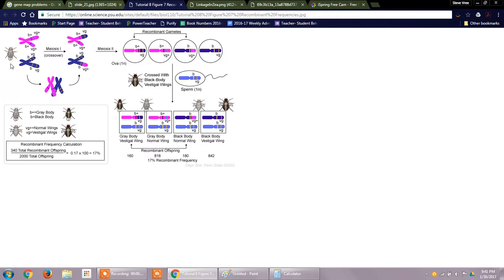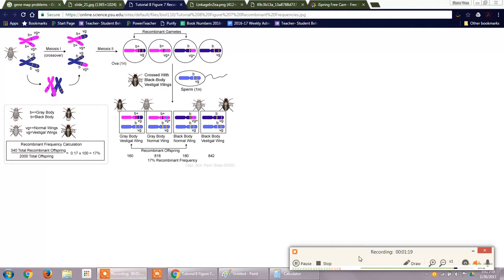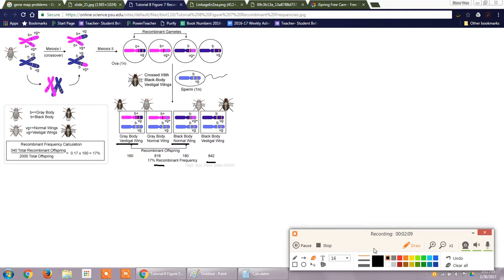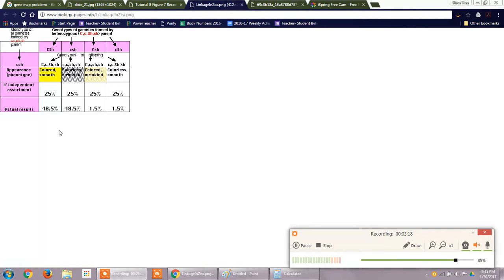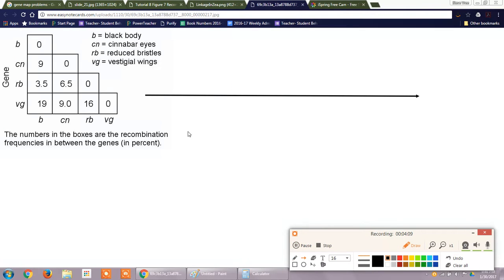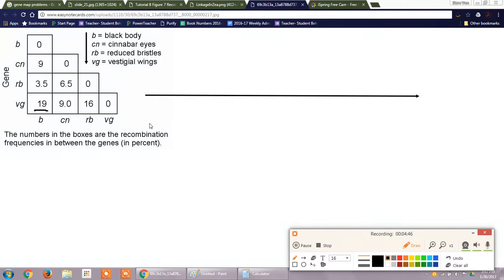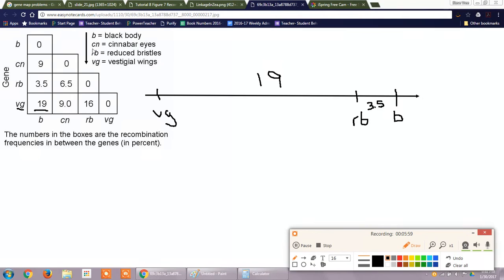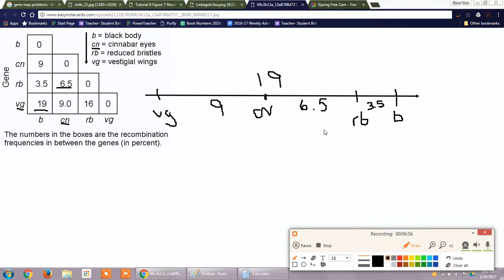gene maps and recombination frequencies